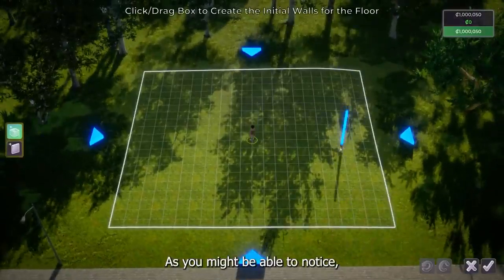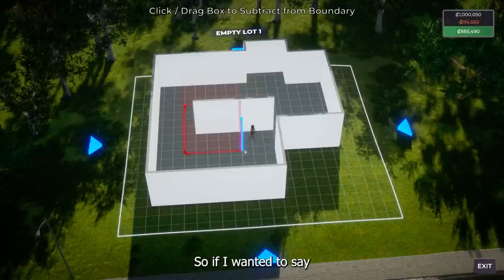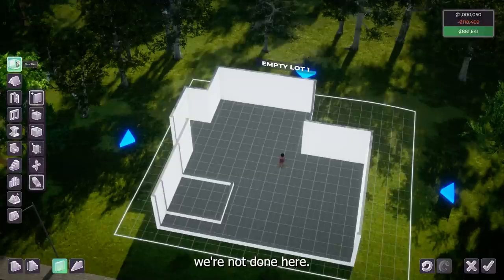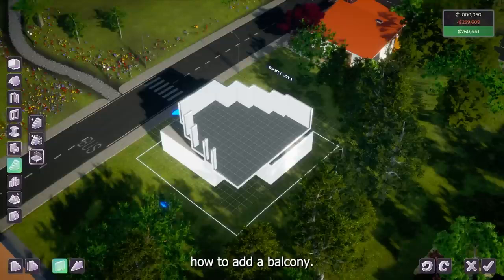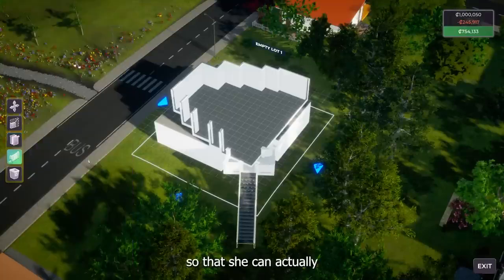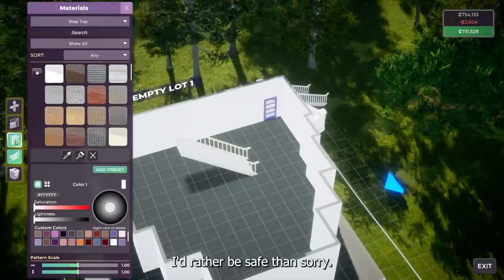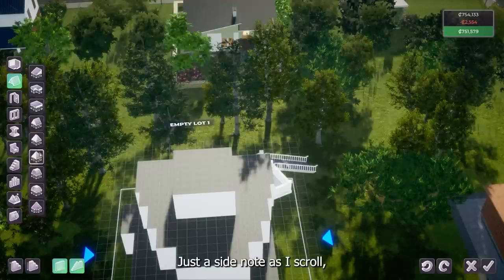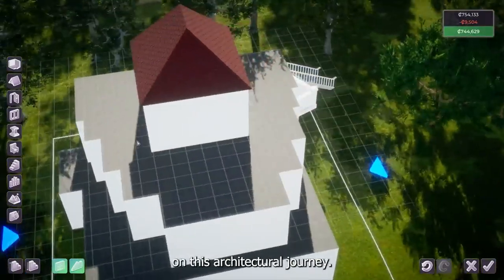Life by You - How to: Build a New House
Originally posted June 2, 2023.

Original caption:
"We’re ready to dust off our designer muscles, let’s layout a brand new house for our human to live in! 🏠

Join Community Manager Rocio as she walks you through some of the tools at your disposal."